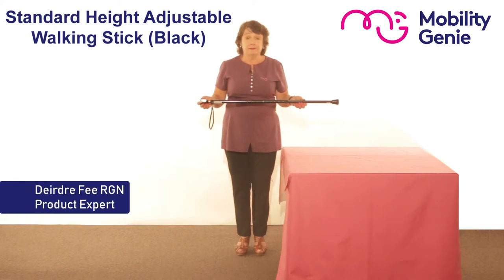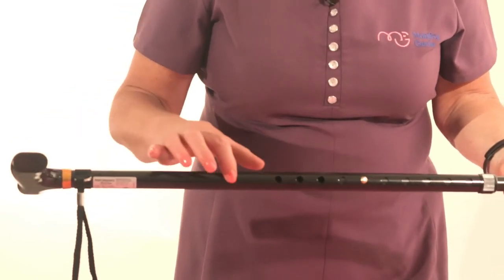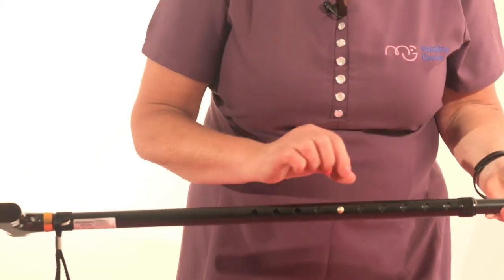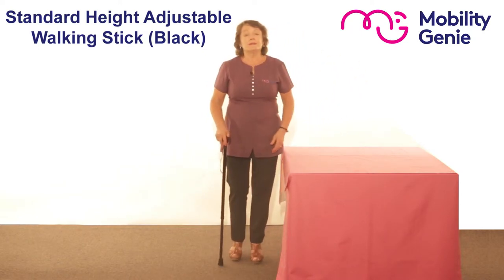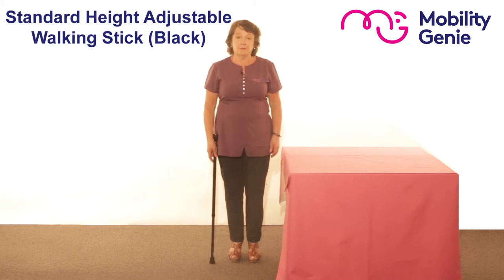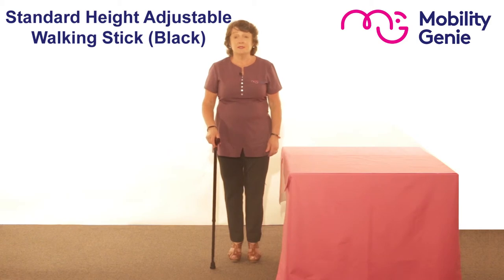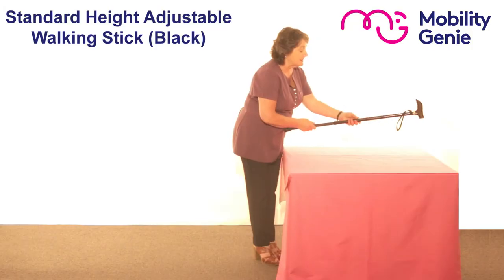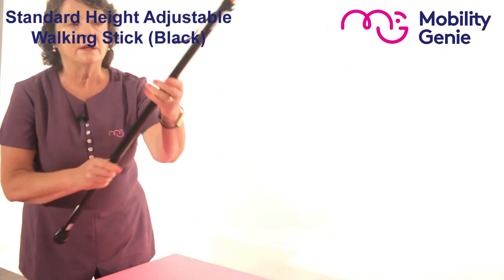Standard Adjustable Walking Stick Black | Mobility Genie